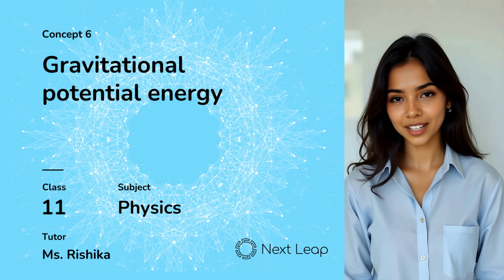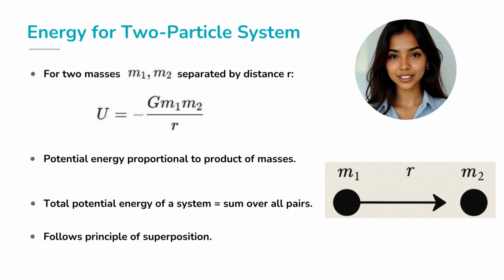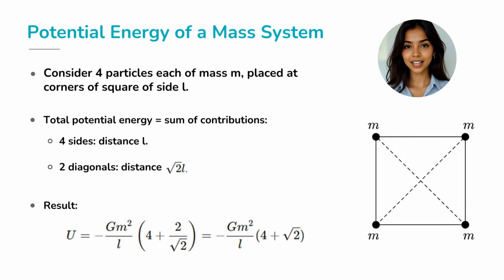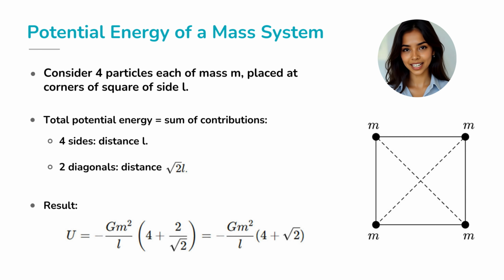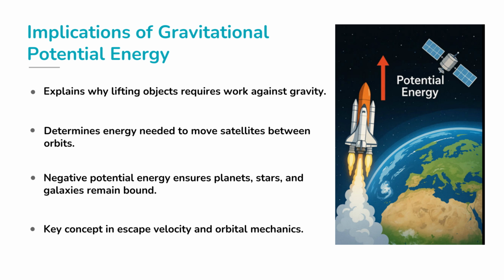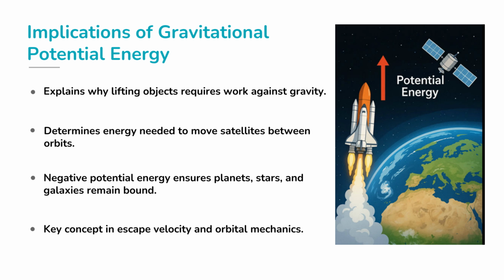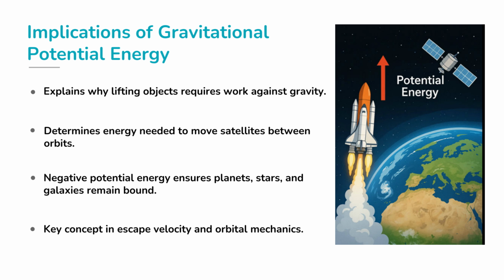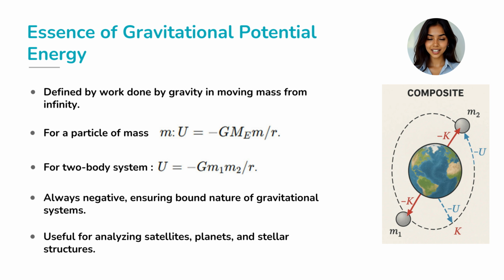Gravitational potential energy | Class 11 Physics | Gravitation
⚡ Have you ever wondered why lifting your school bag feels tiring, even though it just sits quietly on the shelf afterward? That’s gravitational potential energy at work — energy stored because of position in a gravitational field.
In this video, we’ll start from the simple expression U = m g h near Earth’s surface, and then expand to the general law U = – G M m / r. We’ll understand why potential energy is negative, how it works for two-body systems, and solve an NCERT-style example involving four masses at the corners of a square.
Finally, we’ll explore real-life applications — from lifting objects, to launching satellites, to holding galaxies together. This session makes the abstract idea of potential energy tangible, relatable, and exam-ready.

 1️⃣ Concept of Potential Energy in Gravitation – Energy stored in position under gravity.
 2️⃣ General Expression for Gravitational Potential Energy – Work integral at distance r.
 3️⃣ Reference Point and Negative Potential Energy – Zero at infinity, bound systems.
 4️⃣ Gravitational Potential Energy between Two Masses – Two-body interaction.
 5️⃣ Worked Example – Four Masses at Corners of a Square – NCERT-style derivation.
 6️⃣ Physical Meaning and Applications – From lifting bags to satellites and galaxies.
 7️⃣ Concept Closure – Essence and equations of gravitational potential energy.

 ✔ Exam-Oriented – Covers NCERT derivations and examples with clarity.
 ✔ Step-by-Step Math – Integrals and formulas explained in plain language.
 ✔ Relatable – Everyday examples like lifting bags and dropping objects.
 ✔ Competitive Edge – Strong base for JEE, NEET, and Olympiad problems.
 ✔ Cosmic Connection – Explains why stars, planets, and galaxies remain bound.